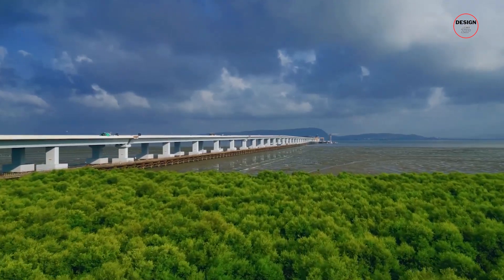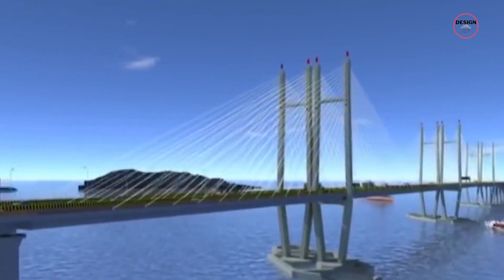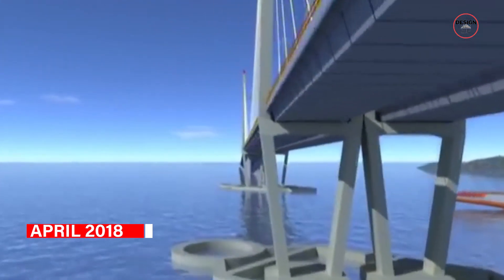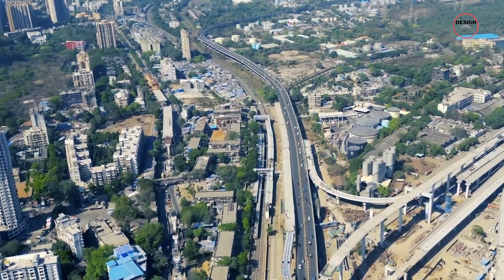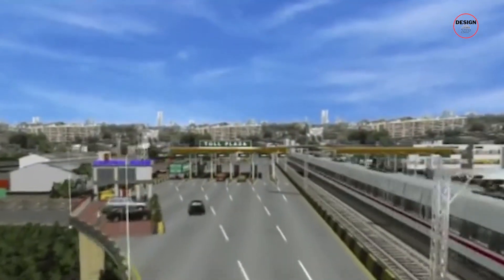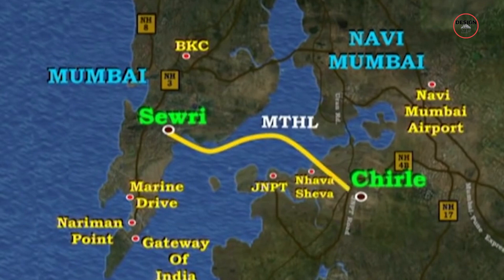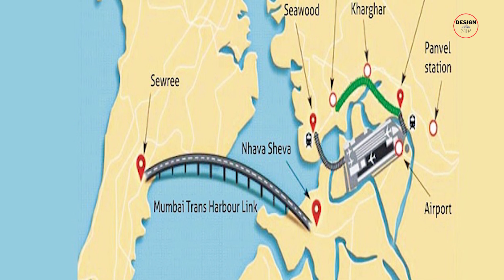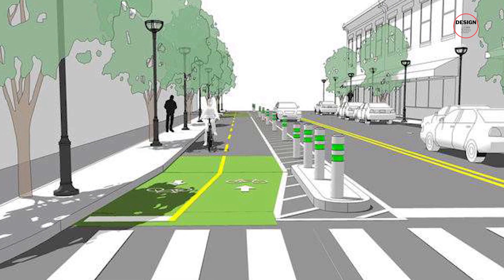Faster, Smoother, Better: The Mumbai Trans Harbour Link Experience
Welcome to our video, "Faster, Smoother, Better: The Mumbai Trans Harbour Link Experience." In this exciting exploration, join us as we dive into one of India's most remarkable engineering marvels, the Mumbai Trans Harbour Link (MTHL), an extraordinary bridge that connects Mumbai and Navi Mumbai.